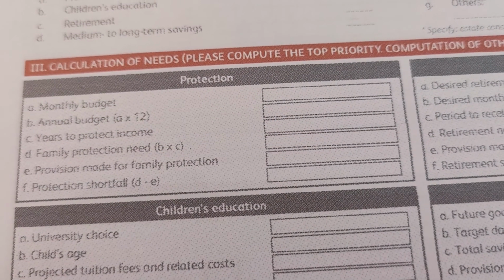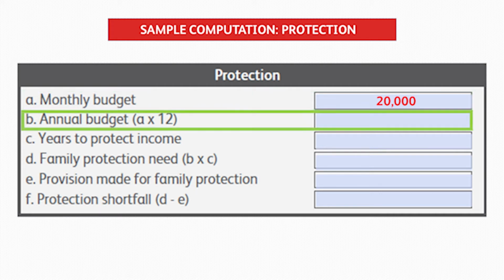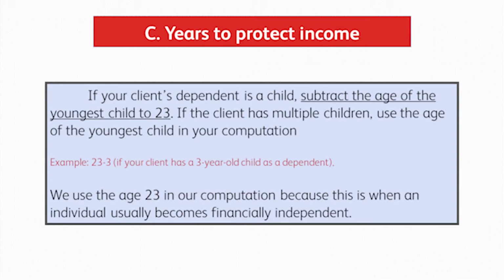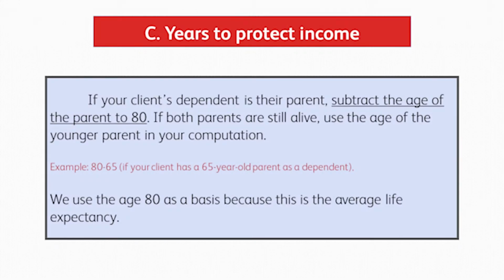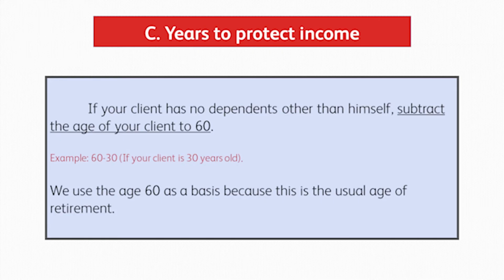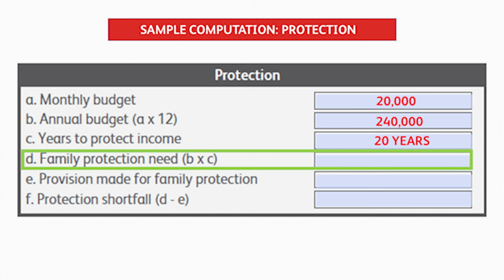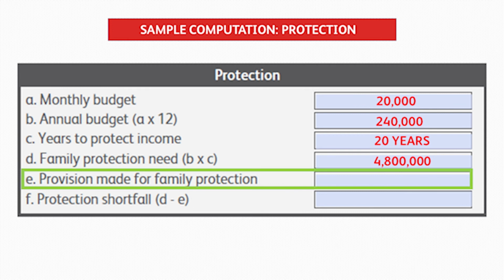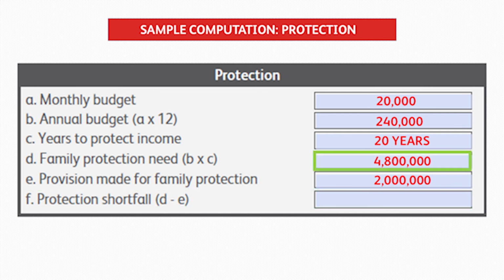Calculation of Needs: Protection